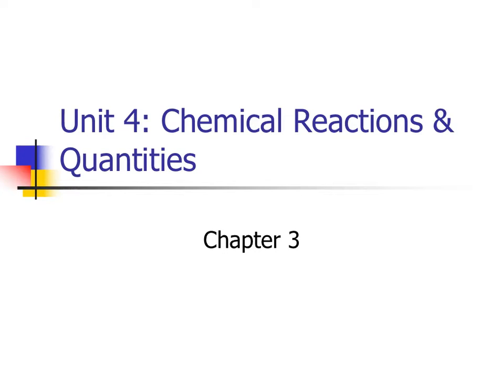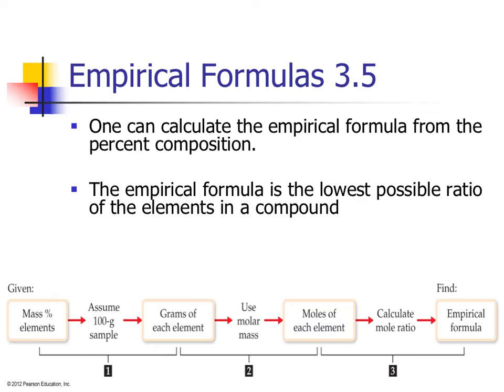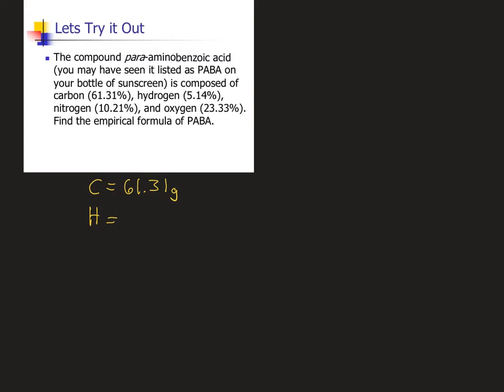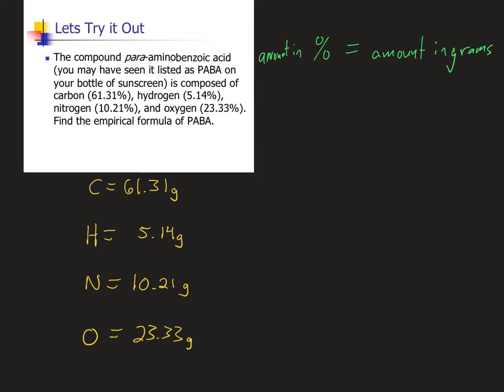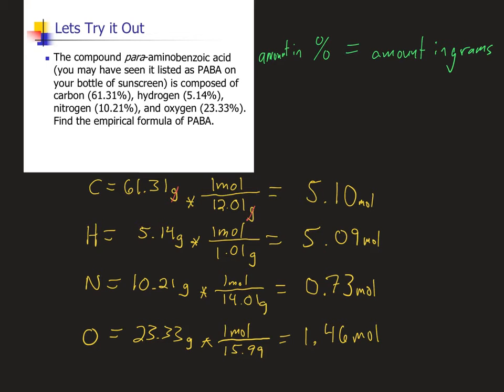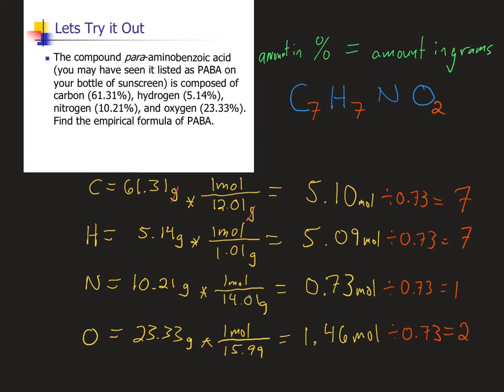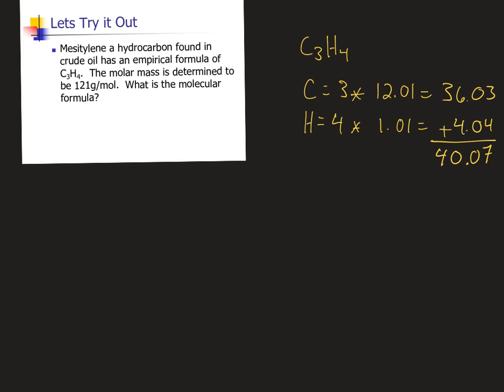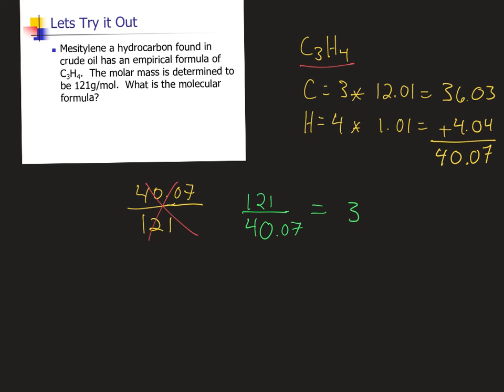HS Chemistry emprical formula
Examples with empirical formula